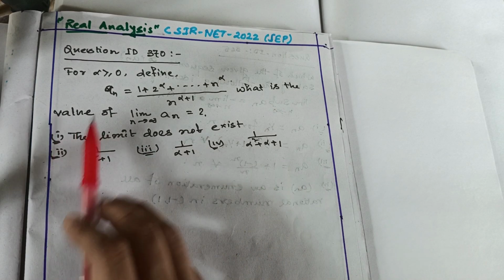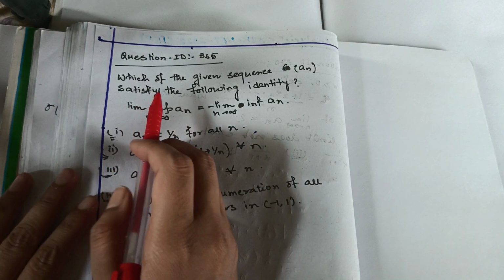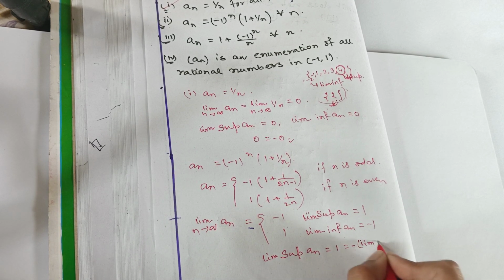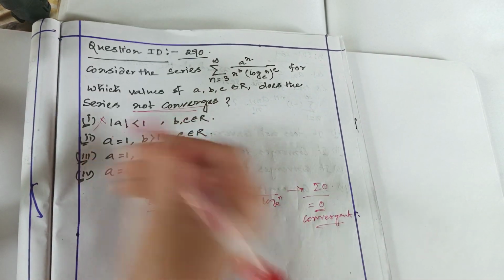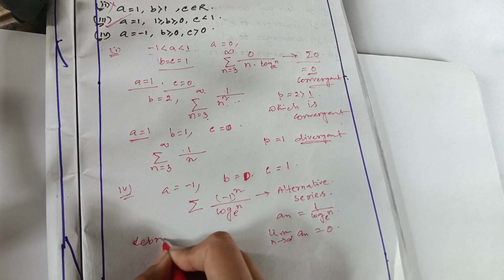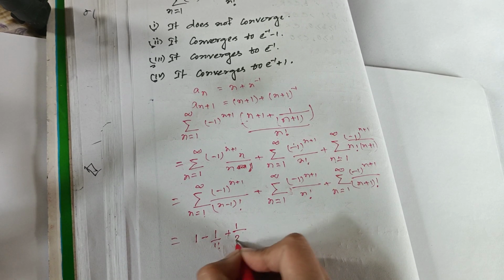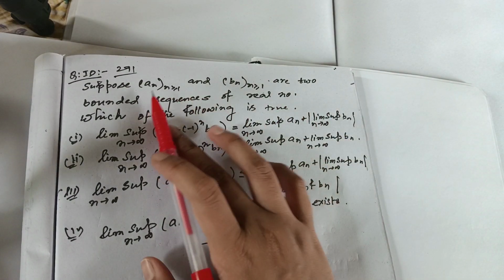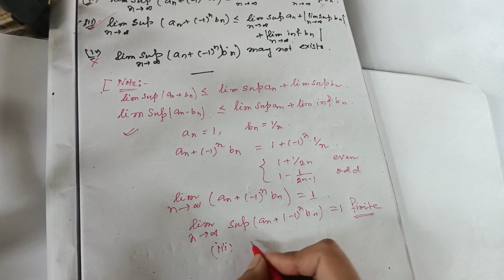CSIR NET-2022-September|Real Analysis